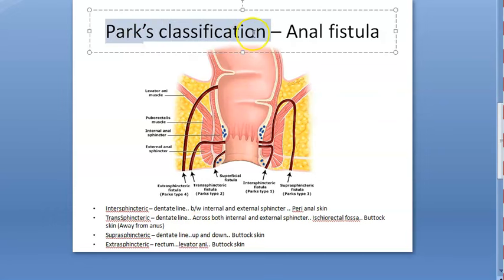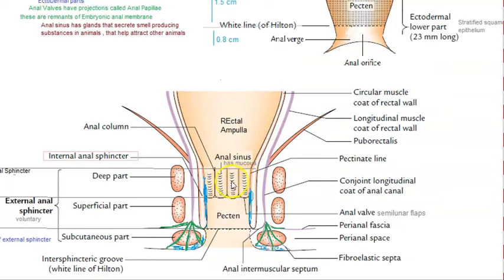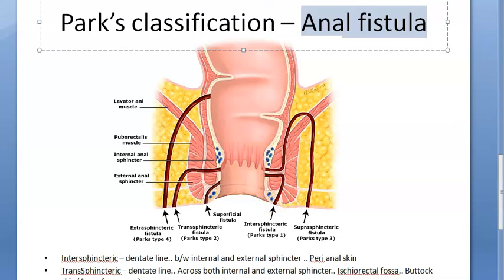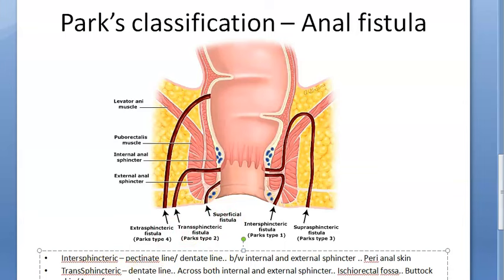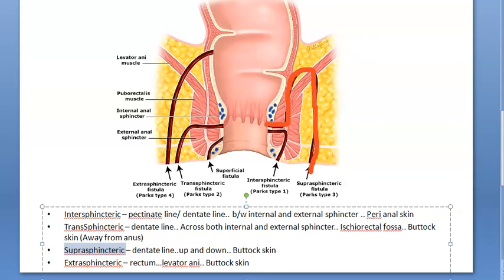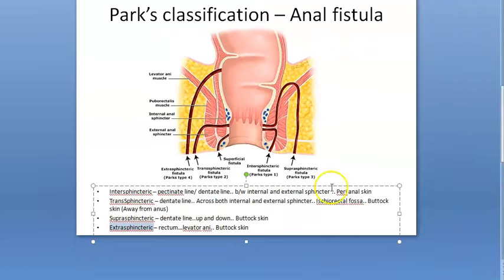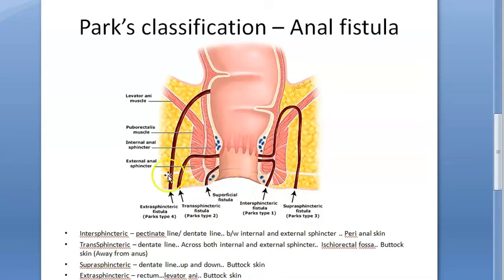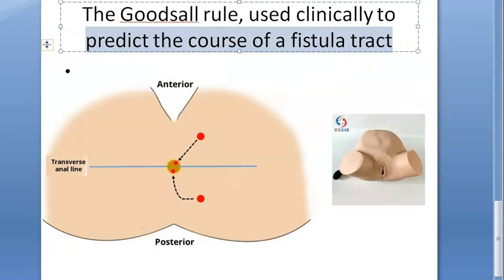Surgery 806 Parks classification anal fistula types fistula in ano Intersphincteric transsphincteric